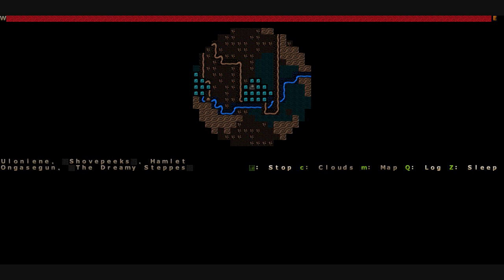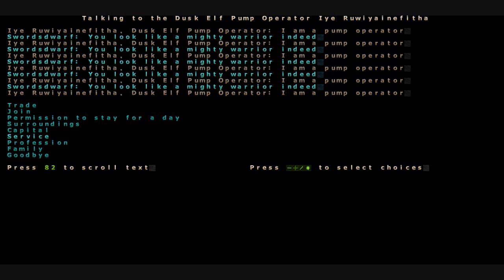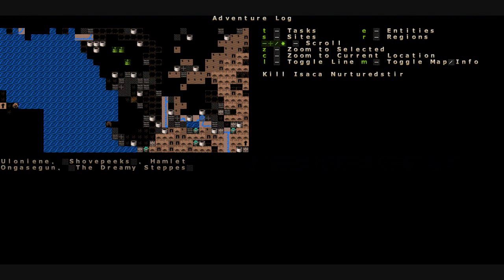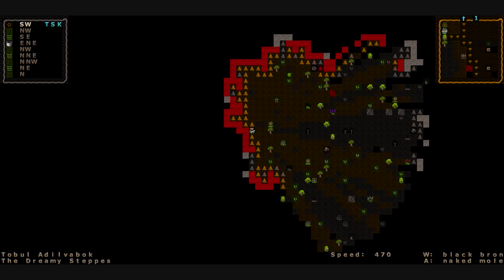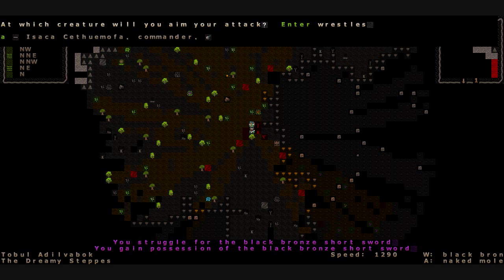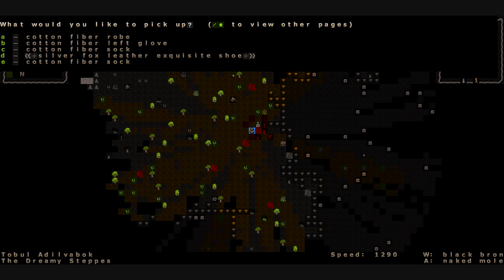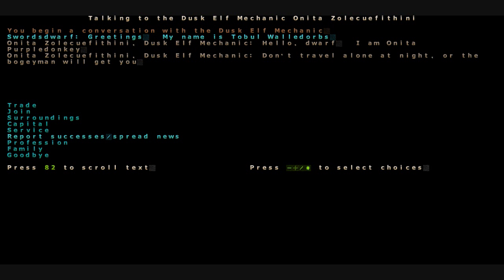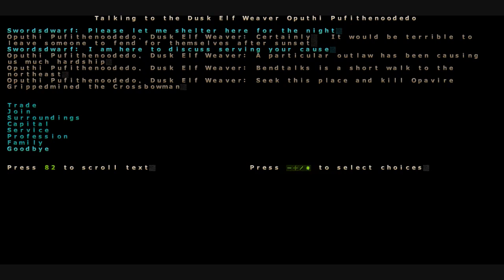DF: Genesis Miniseries Ch. 2 (Land of Ruins)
Let's scout out this fortress a bit too, normally they house brave warriors willing to die for noble causes.